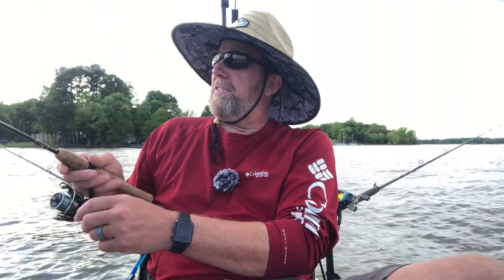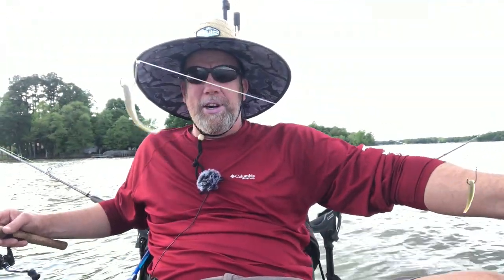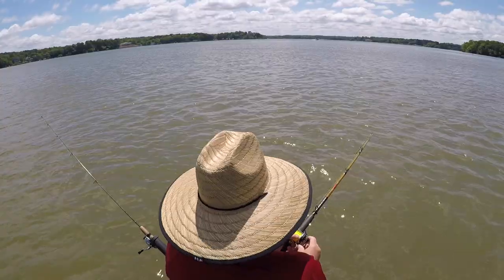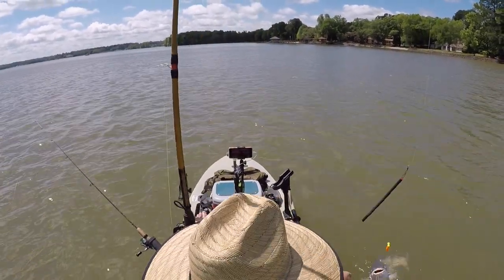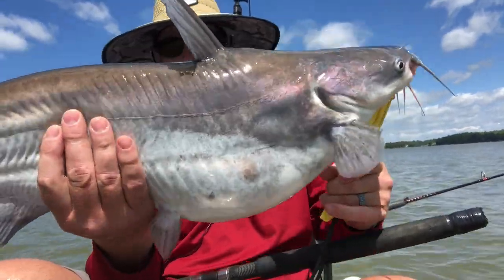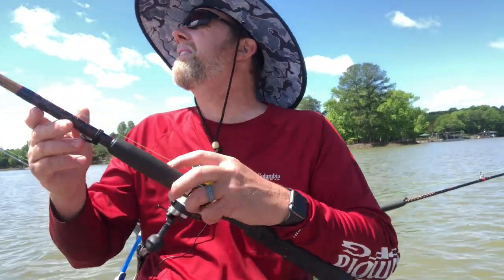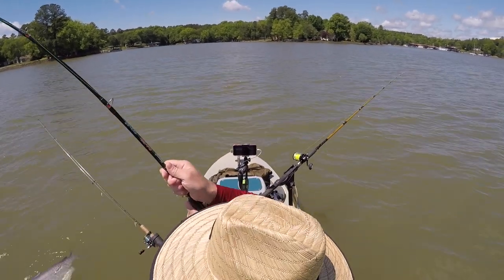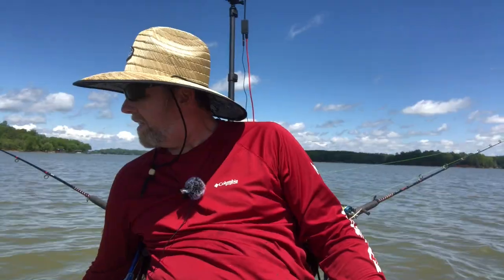Springtime Fat Blue Catfish from the Kayak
Man these fish were super stuffed! Big, fat, springtime blue catfish tugging on my line made this trip a lot of fun. I was using cut gizzard shad and bream for bait and the bream seemed to be the bait they preferred. I was on Lake Wylie and I fished from 40' down to 15' and the fish seemed to be shallow, preferring the 15' over the deeper channels and holes.